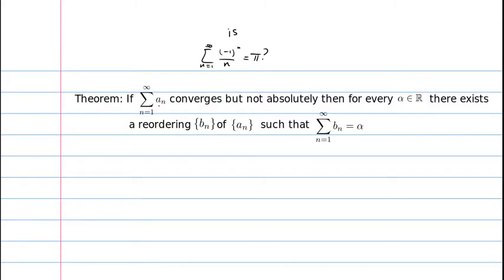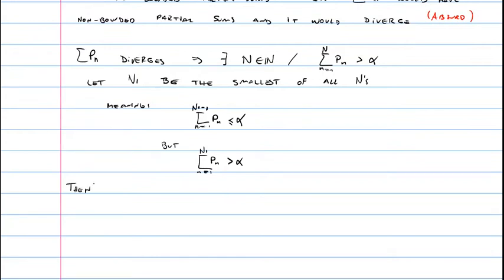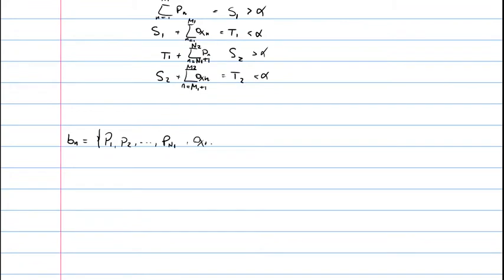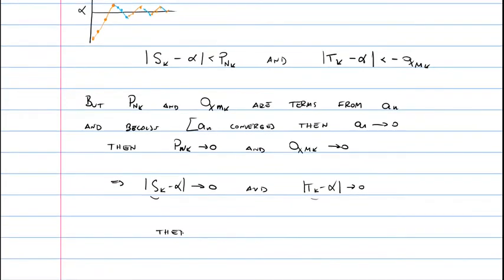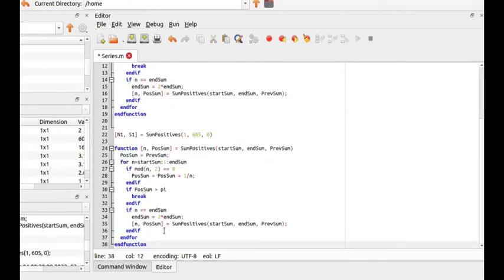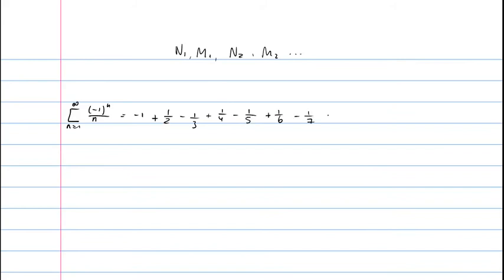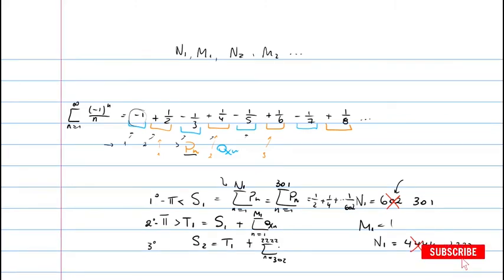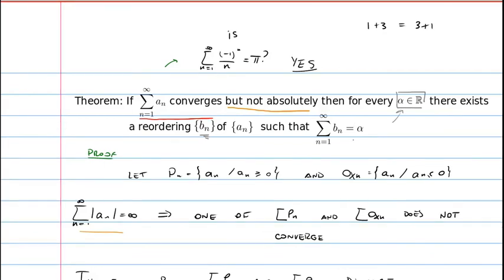Is this sum equal to pi?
We answer the question and program a small very basic Matlab script to help us solve the problem.

Timestamps in this video:

0:00 Introduction.
0:22 Theorem.
1:03 Theorem Proof.
11:02 Matlab Script.
15:54 Explanation of code.
22:12 Conclusion.